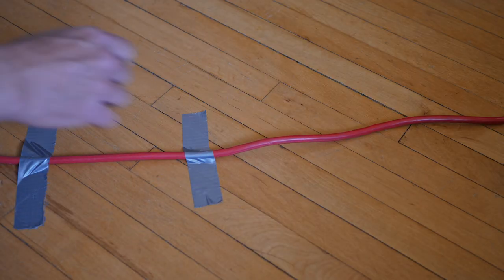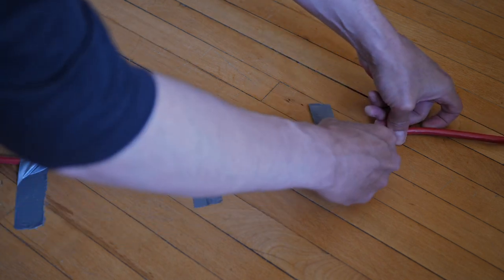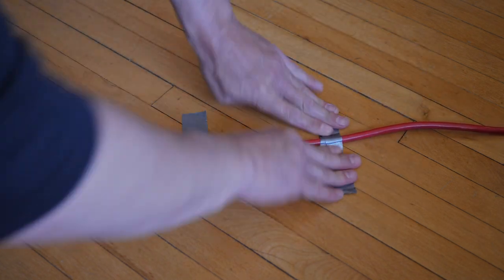Gear Tips with NB Film Co-op Technical Coordinator Matt Carr - E07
Intrepid NBFC tech-head Matt Carr goes over the basics for Film Co-op members to preserve his sanity. In this episode, Matt discusses how to keep you and your gear safe while on set.